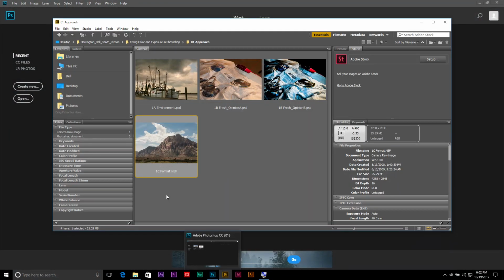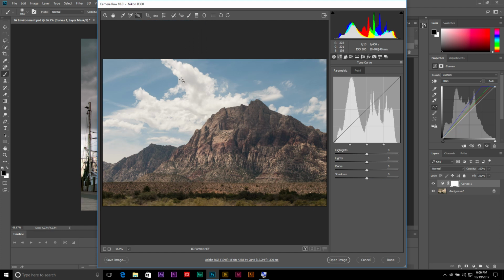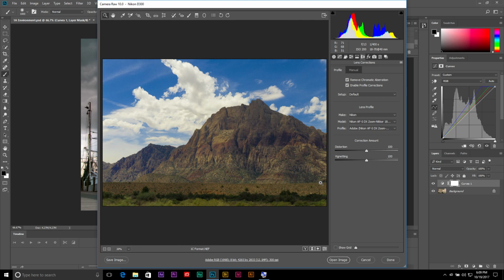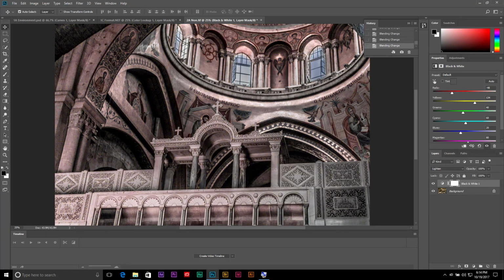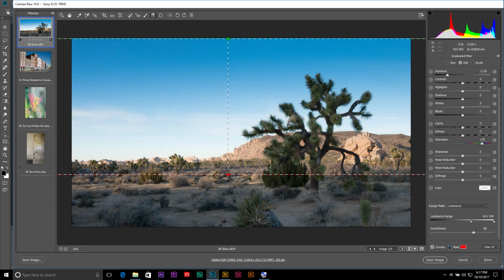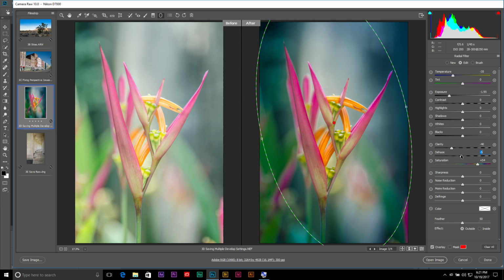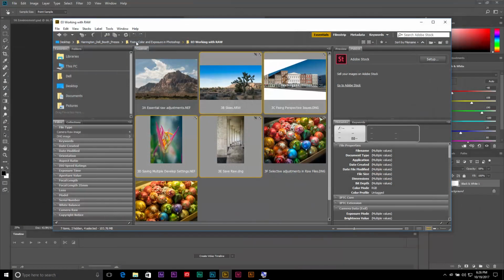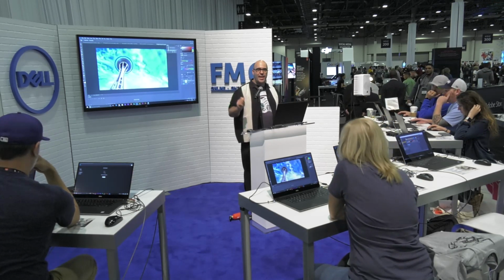Fixing Color and Exposure in Photoshop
Join Certified Adobe Trainer Richard Harrington for Fixing Color and Exposure in Photoshop, LIVE from the Dell Campus at Adobe MAX 2017!